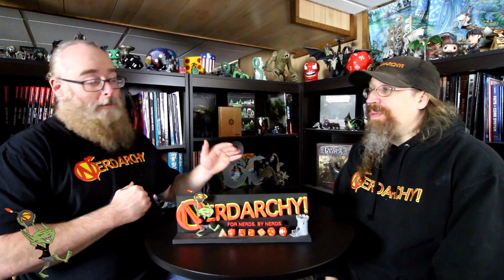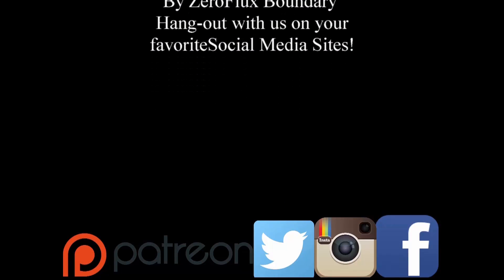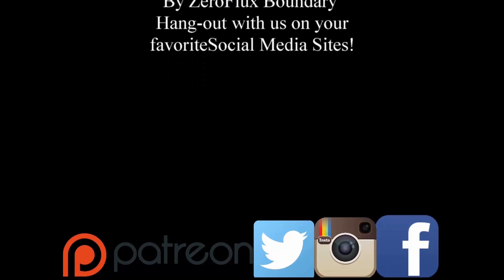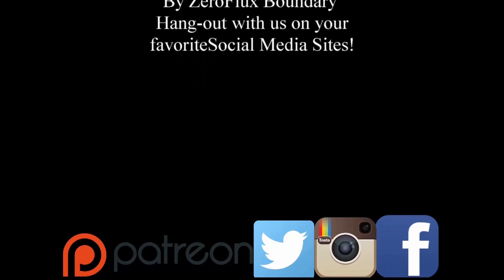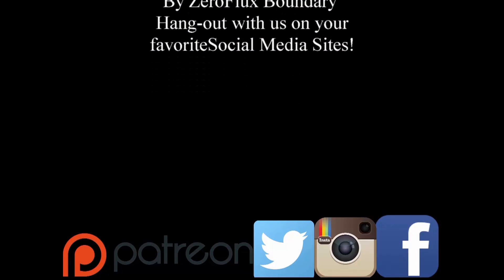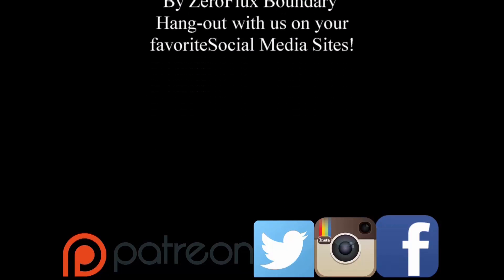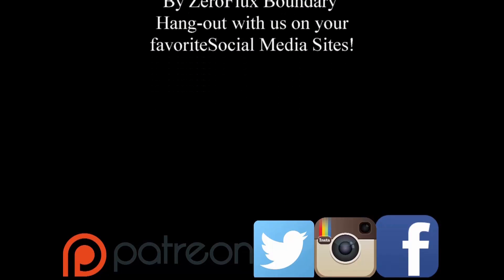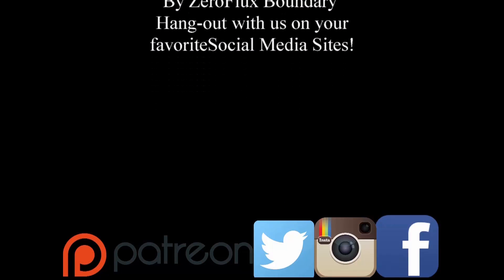Free D&D Resources for your Game- Game Master Tips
Free Gaming Resources
RULES

Find Us-